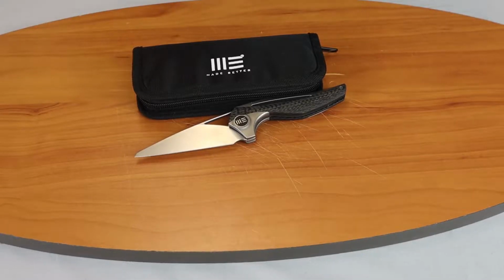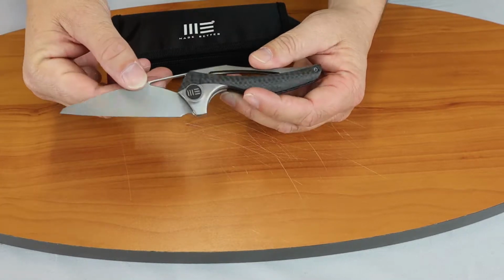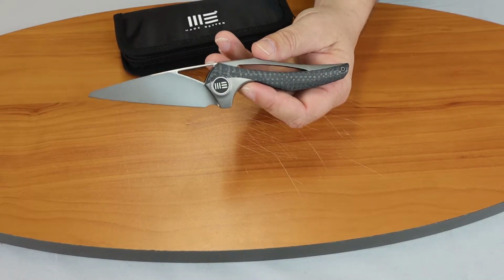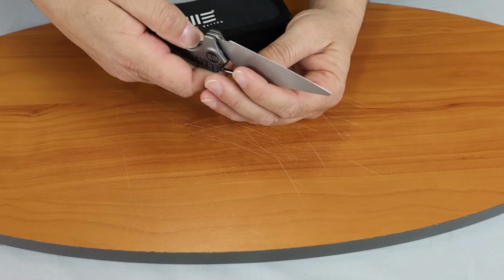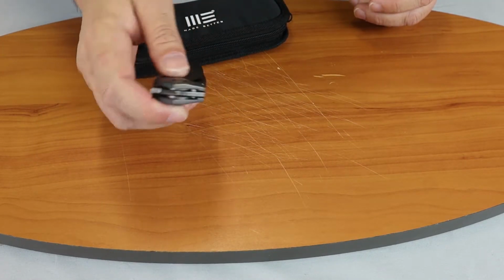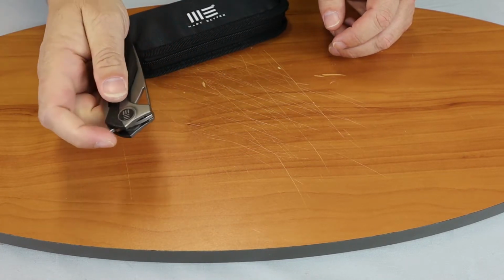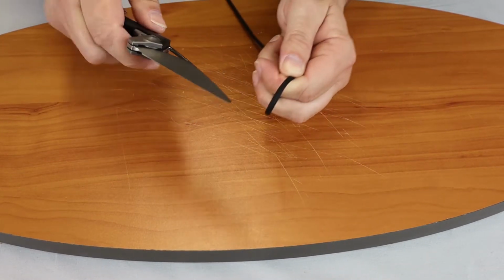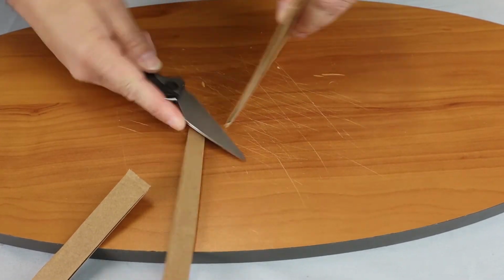We Knife Co Ltd Etern A Integral Lock Folding Knife Review | Atlantic Knife Reviews 2019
Cee with Atlantic Knife reviews the We Knife Etern A Folding Pocket Knife.